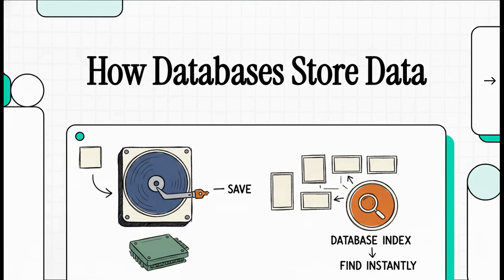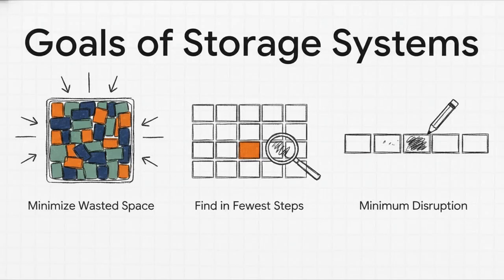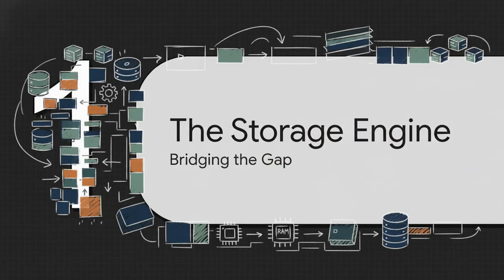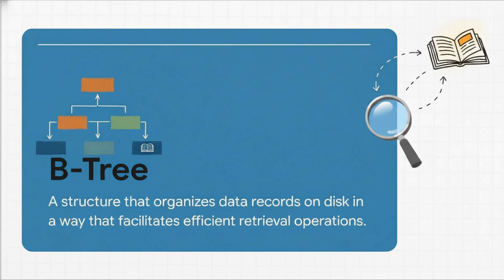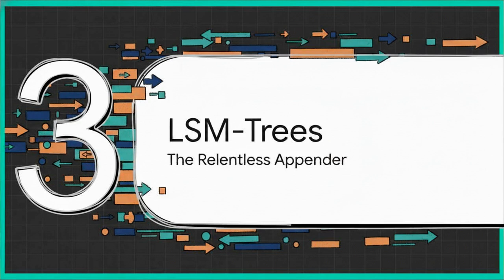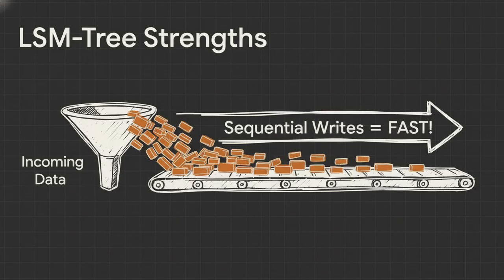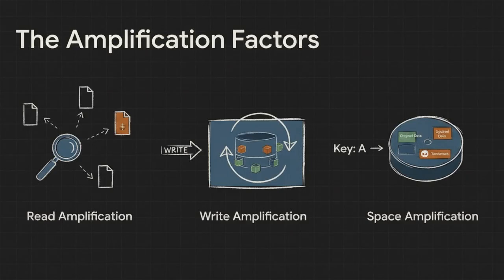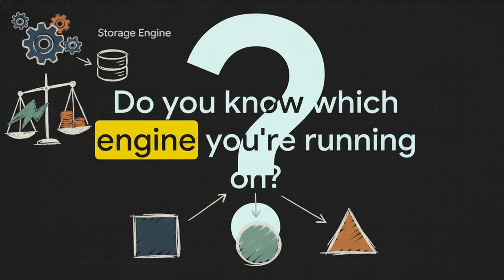How Databases Store Data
Why is your database slow? It probably isn't the code, it’s the storage engine. 🛑

Most engineers treat databases like a magic box, but the way data is physically arranged on a disk determines whether your app scales to millions of users or crashes under pressure. In this video, we dive deep into the heart of the database: the Storage Engine.

We explore the fundamental battle between two legendary data structures: B-Trees vs. LSM Trees. In this video, you will learn:
 ✅ The Speed Gap: Why the massive latency difference between RAM and Disk is the #1 challenge for database architects.
 ✅ B-Trees (The Meticulous Organizer): How "in-place updates" make B-Trees the gold standard for read-heavy OLTP systems (like PostgreSQL and MySQL).
✅ LSM Trees (The Relentless Appender): Why treating your database like an append-only journal is the secret to high-speed write performance (like Cassandra and RocksDB).
✅ The RUM Conjecture: Why you literally cannot have perfect read, update, and memory efficiency all at once.
✅ Amplification Factors: A breakdown of Read, Write, and Space amplification and how they impact your cloud bill and app performance.

If you are a Backend Engineer, SRE, or preparing for a System Design Interview, understanding these trade-offs is non-negotiable.

🚀 TIMESTAMPS
0:00 - The Database Speed Problem
0:49 - Memory vs. Disk: The Latency Gap
1:25 - The 3 Goals of a Storage Engine
1:41 - What is a Storage Engine?
2:41 - B-Trees Explained: The Meticulous Organizer
3:18 - In-Place Updates & Read Efficiency
4:01 - LSM Trees Explained: The Relentless Appender
4:40 - The Power of Compaction
5:30 - The Ultimate Trade-off: B-Tree vs. LSM
6:15 - Understanding Read, Write, and Space Amplification
6:42 - The RUM Conjecture: The Engineering Dilemma
7:06 - Impact on Performance, Reliability, and Cost